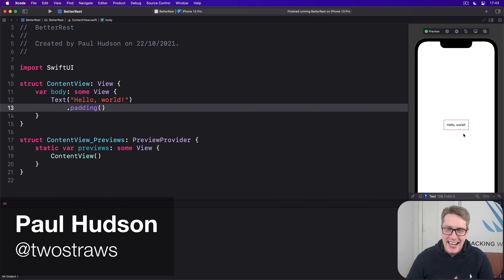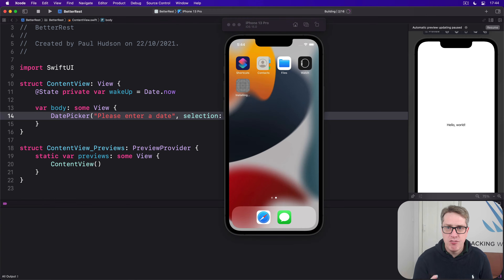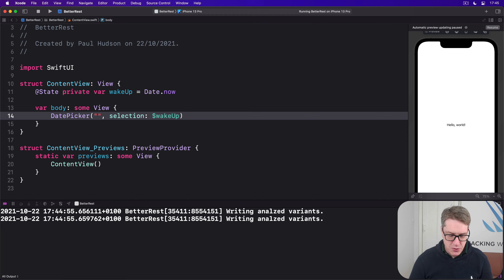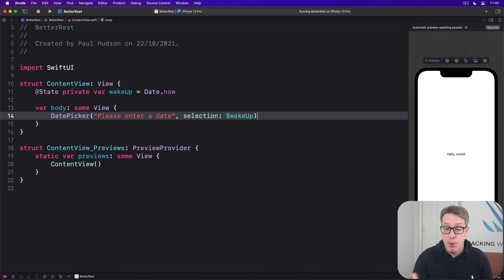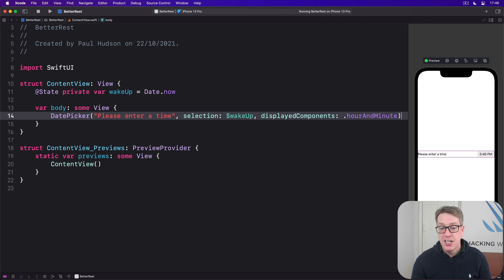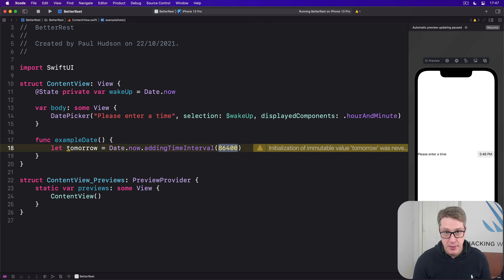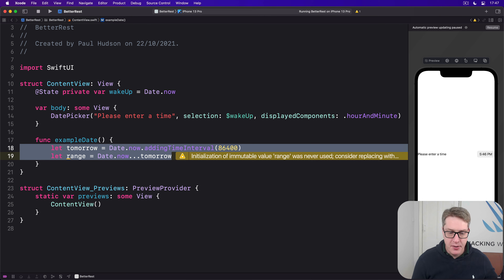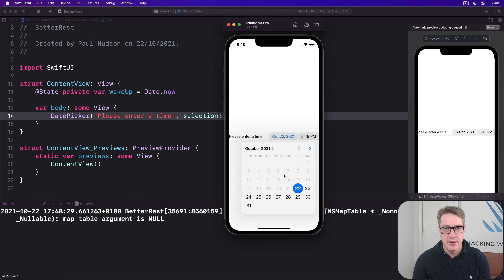iOS 15: Selecting dates and times with DatePicker – BetterRest SwiftUI Tutorial 2/7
2. Selecting dates and times with DatePicker: This video